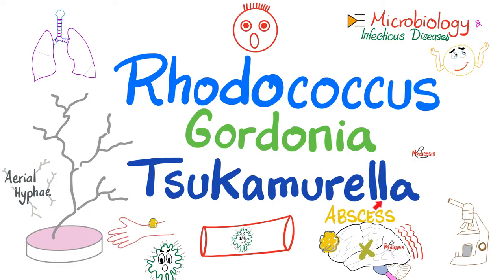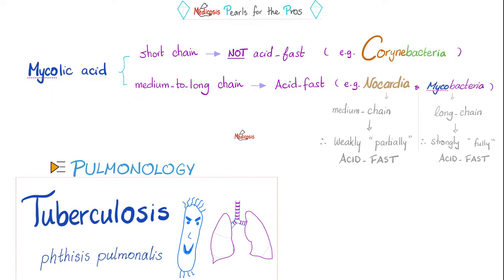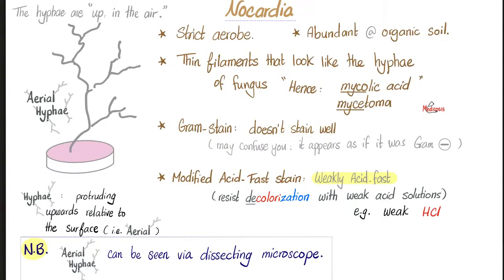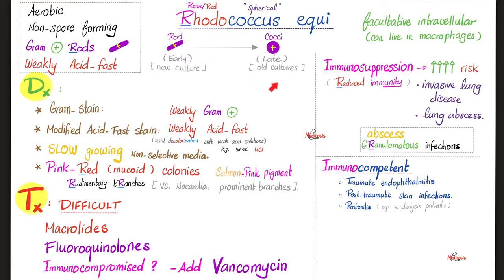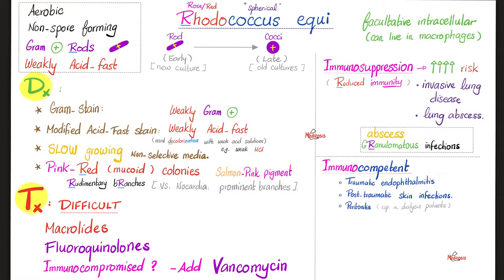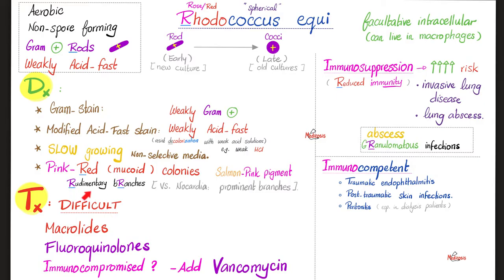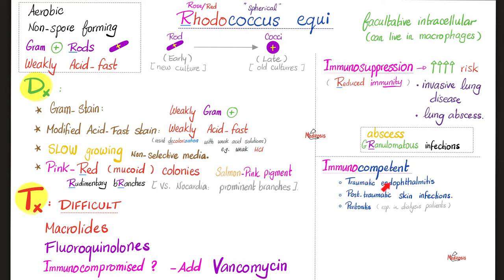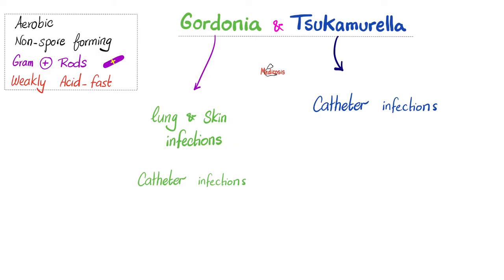Branching Bacteria - Rhodococcus, Gordonia, Tsukamurella - Microbiology 🧫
Educational Videos for USMLE, NCLEX, MBBS, ASCP, MCAT, AP Biology, ACT, SAT, NPLEX.